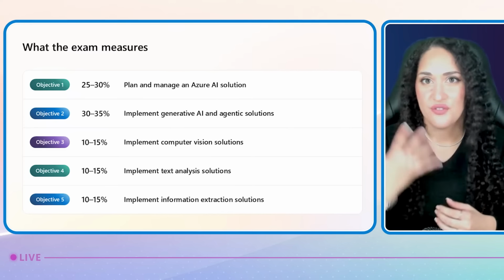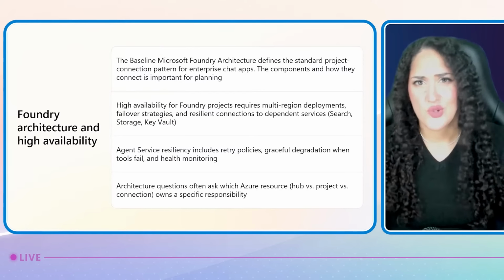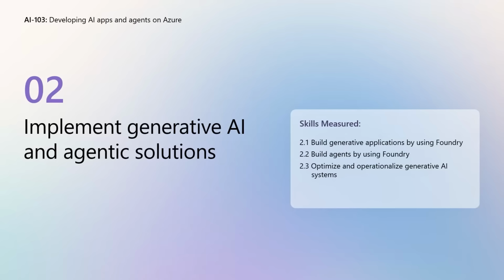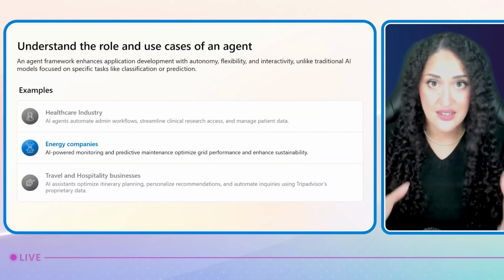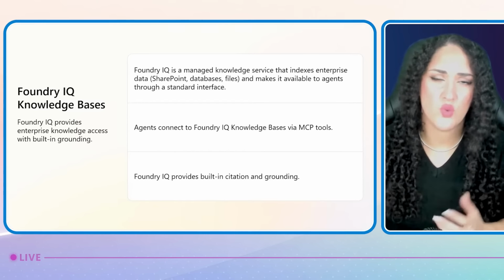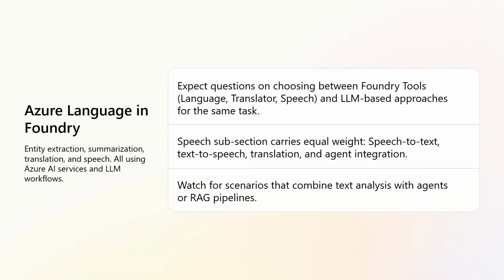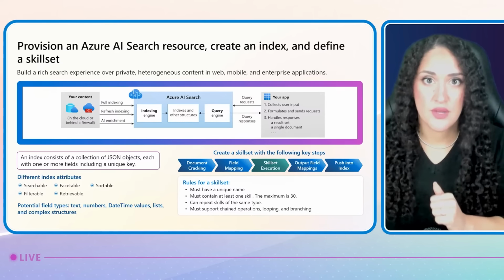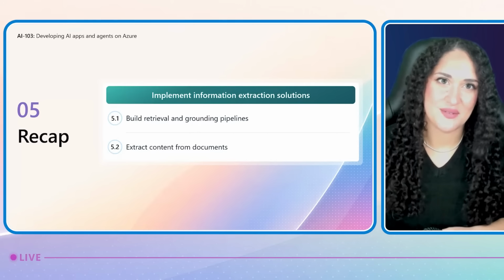Prepare for Microsoft Certification Exam AI-103: Developing AI Apps and Agents on Azure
Join us for a live session featuring Lead Technical Trainer, Georgia Kalyva, as she walks through what to expect from the AI‑103: Developing AI Apps and Agents on Azure exam. Georgia will highlight the exam’s focus areas, the skills being assessed, and the practical tips that can help you prepare effectively and confidently. This 60‑minute session is designed to give you clear guidance you can use as you work toward this certification.